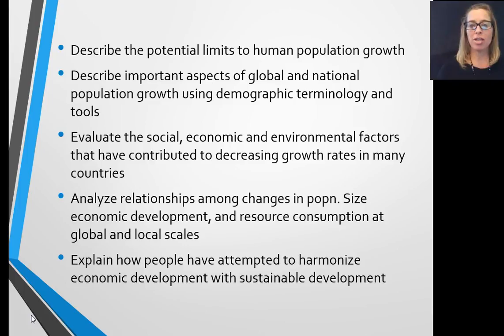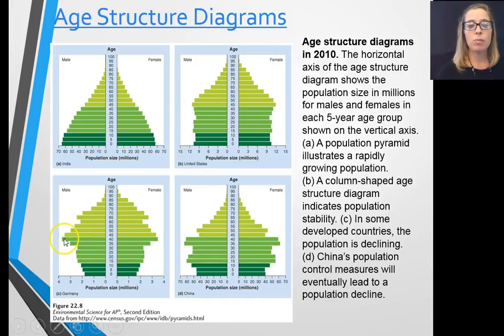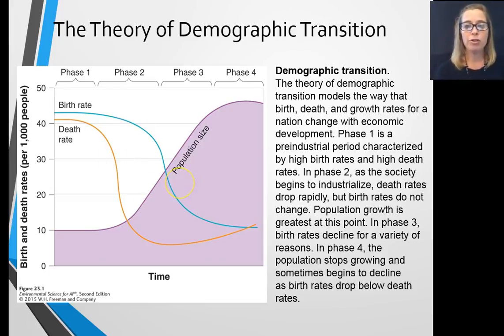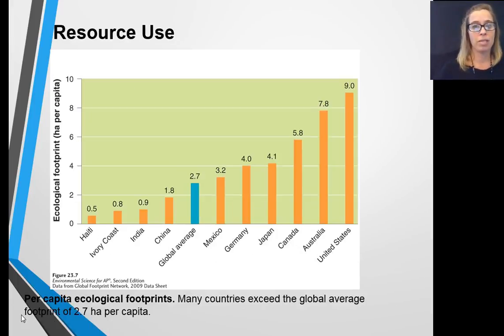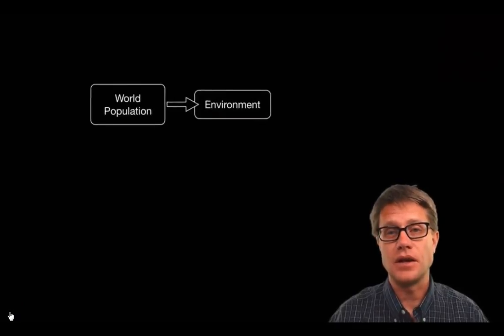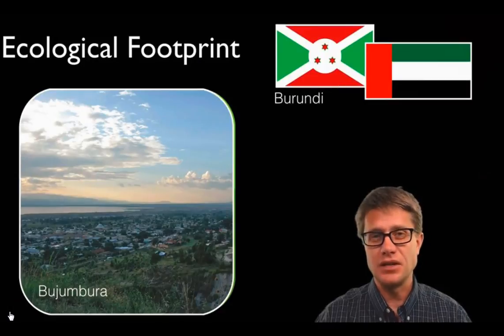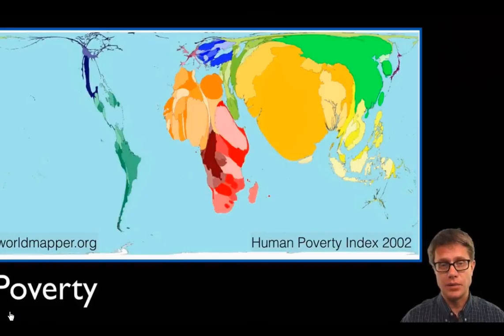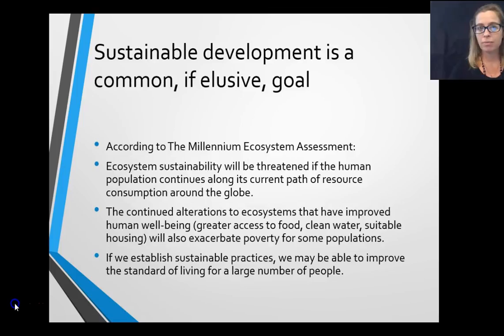Human population part 2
class lecture on human population growth.  Second part outlining impacts of population growth in countries with different levels of development.  Mr. Anderson from Bozeman Science is integrated